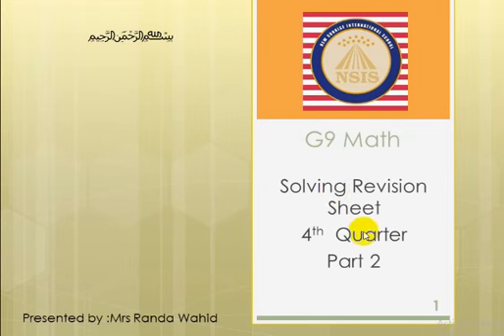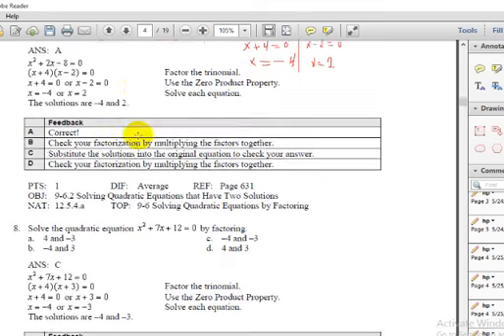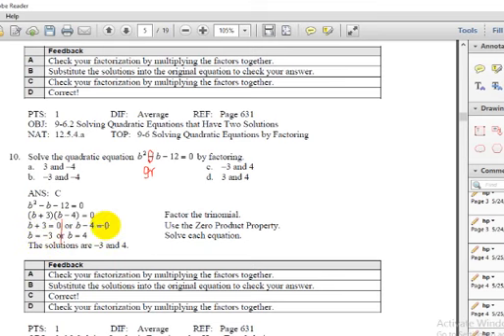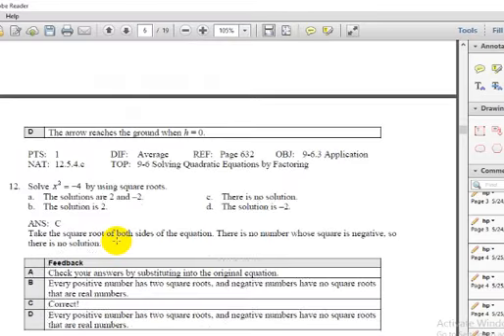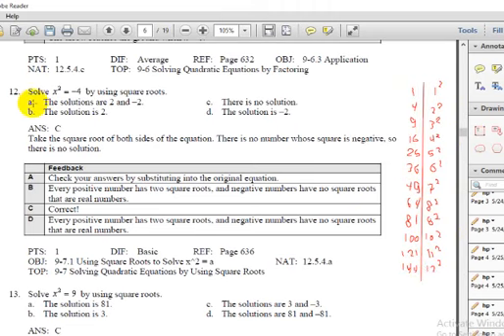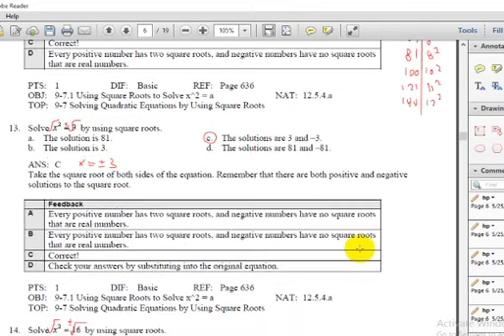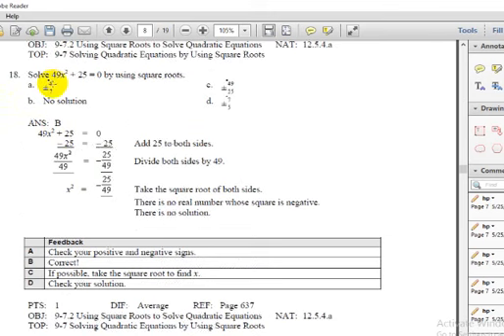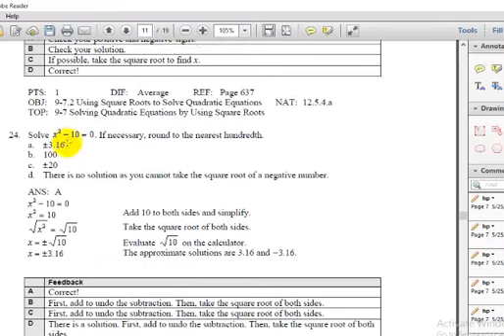G9 math rev 4th q p2 ( 2 / 6 )